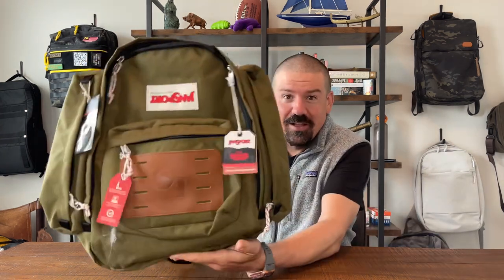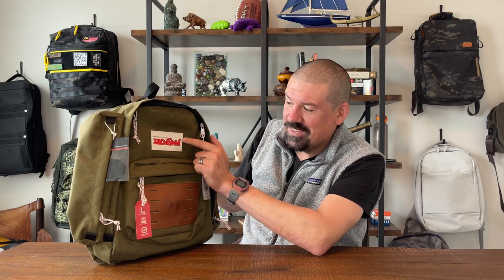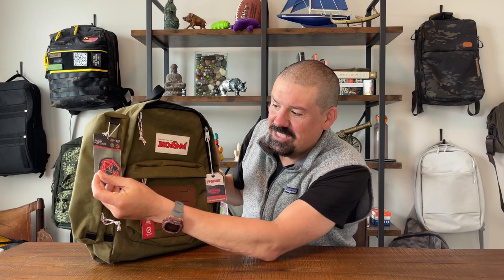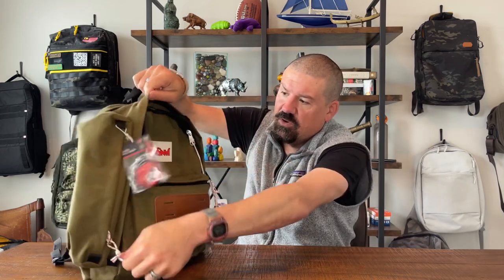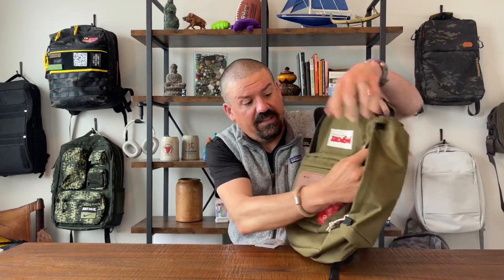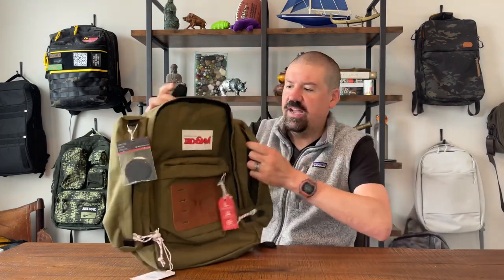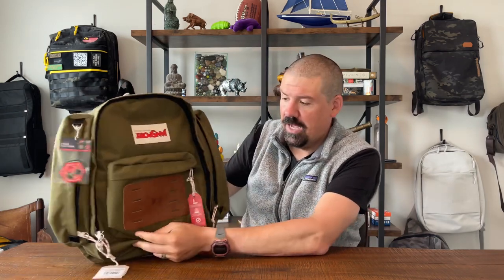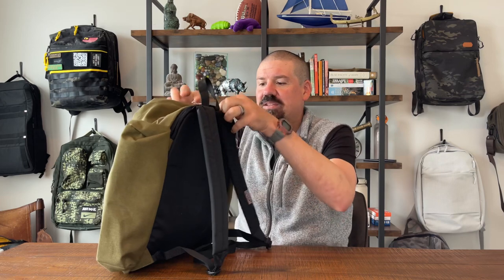Stranger Things x Jansport Collab Backpack - Walkthrough and Review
New!
- buy gear, learn stuff! Hello Wanderers!   What is this bag?  It's made in the upsidedown - and it's a sweet collab from Jansport and Netflix!

LINKS:
From Jansport:
Non-Collab Field Bag
From Amazon